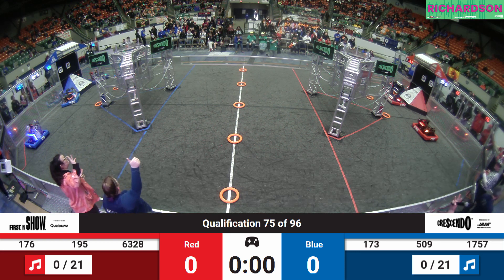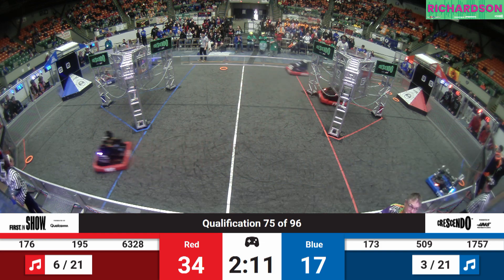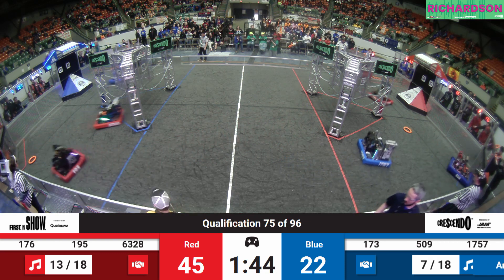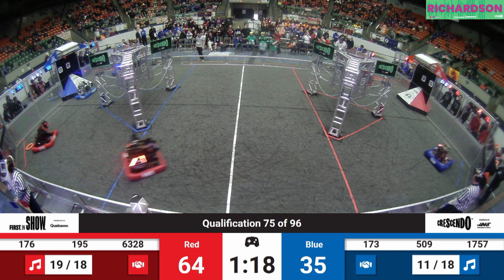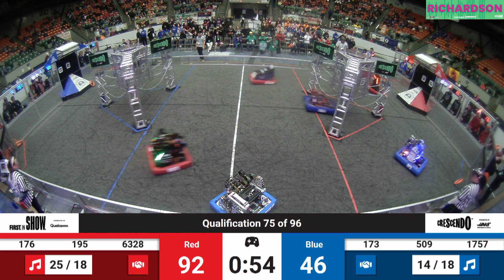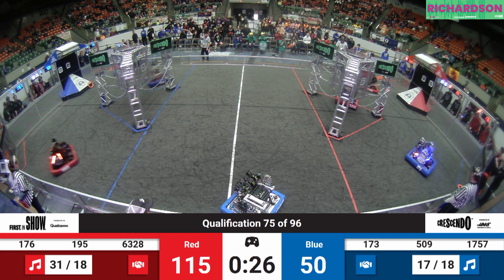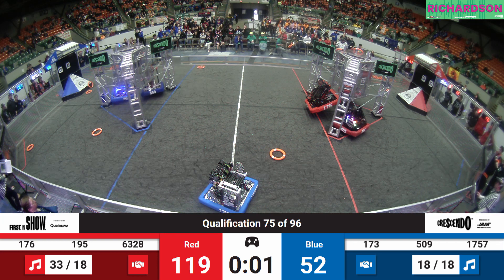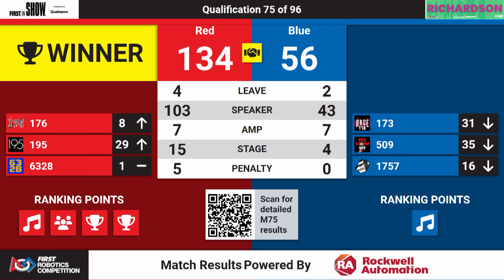QM75 2024 New England FIRST District Championship Richardson Division